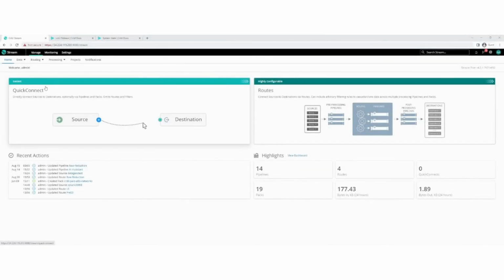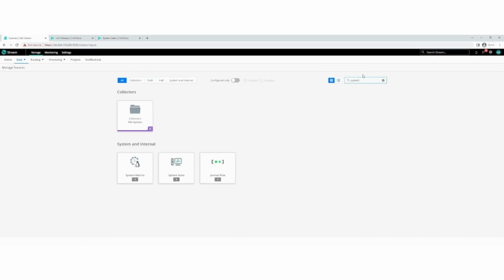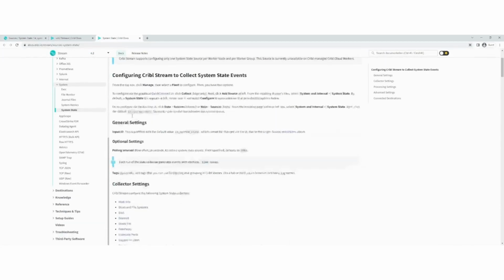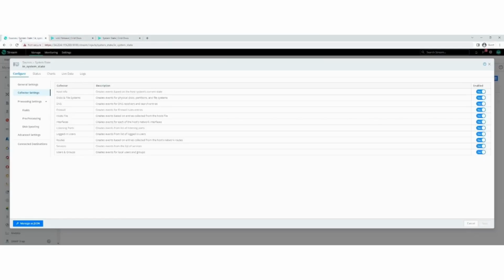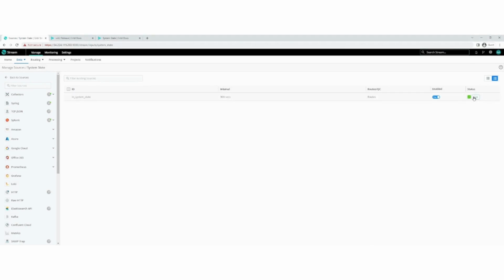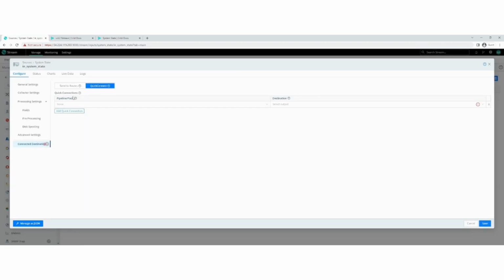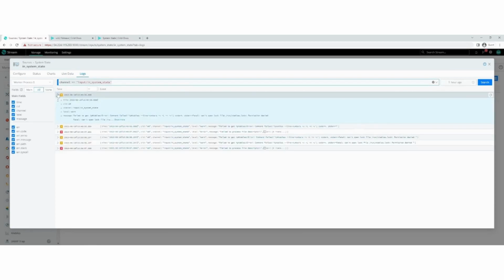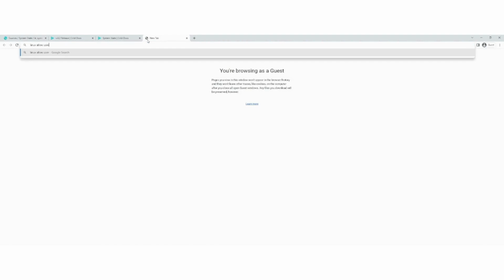🚀 Unleash the Power of Cribl Stream™ 4.2: Ingesting System State Events and More! 🚀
Get ready to embark on an exciting journey into the world of data transformation with Cribl Stream™ 4.2! 🔥 Our latest YouTube video is here to showcase the incredible  "Newness" in Cribl Stream™ 4.2. If you're passionate about data processing, system state events, and the future of database ETLs, this is a must-watch for you!

Can you help us solve the issue we ran into?

🔹 Ingesting System State Events 🔹
Discover how Cribl Stream™ 4.2 revolutionizes data ingestion by diving deep into its unparalleled ability to handle system state events. Our video walks you through the magic of transforming raw system state data into valuable insights. Whether it's monitoring, troubleshooting, or optimizing your system, Cribl Stream™ 4.2 has got your back!

🔹 Rising Columns and Statefulness in Database Connections 🔹
Hold onto your seats as we unveil our absolute favorite feature in Cribl Stream™ 4.2! Database connections now support rising columns and statefulness, pushing the boundaries of what you can achieve with your data. Witness firsthand how this groundbreaking feature empowers you to maintain the context of your data, leading to smarter decisions and streamlined operations.

As a proud Cribl License Reseller and Services Partner, Criblable LLC is thrilled to offer an exclusive deal to our viewers. Don't miss out on this limited-time opportunity to supercharge your data strategy with Cribl's cutting-edge solutions.

📢 Ready to Elevate Your Data Game? 📢
Join us on this captivating journey through Cribl Stream™ 4.2's game-changing features. Whether you're an IT professional, data engineer, or just curious about the future of data processing, this video has something for everyone.

🚨 Don't wait! Watch now and be at the forefront of data transformation with Cribl Stream™ 4.2! 🚨